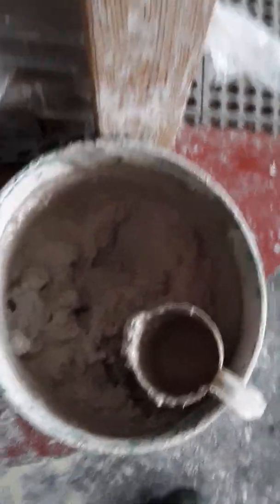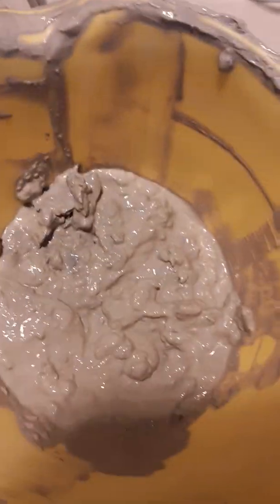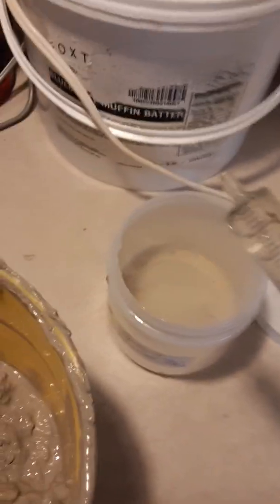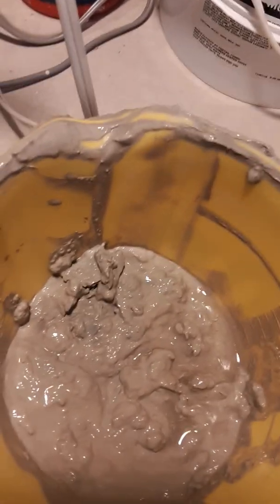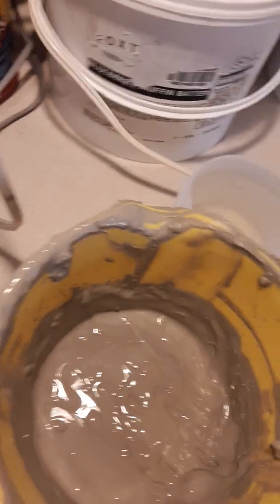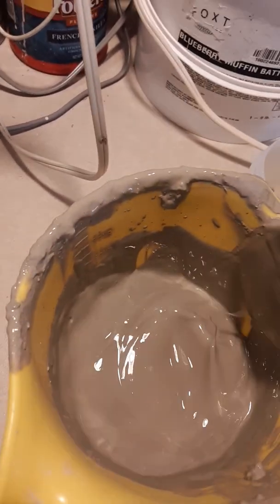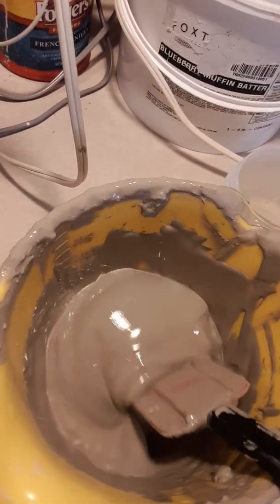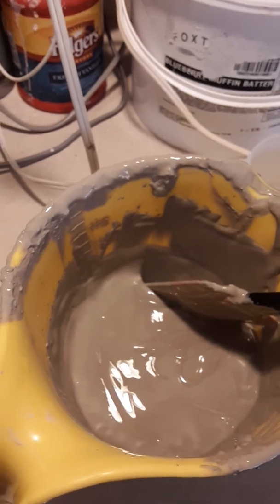The Magic of Deflocculation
Making a deflocculated slip from my clay body.

I want to retract what I said in the video, grams and millilitres are only the same thing when talking about water,  so technically what I said is incorrect.

The specific gravity of this slip is 160, and I added 1% cobalt carbonate and .5% manganese dioxide powder to it by wet weight. I can repeat this when I run out by weighing the slip, after making sure it is the same specific gravity.

I sieved the slip through an 80 mesh sieve before and after adding colorants.